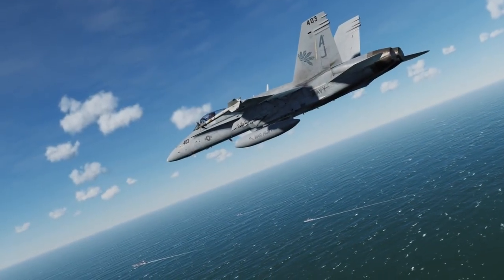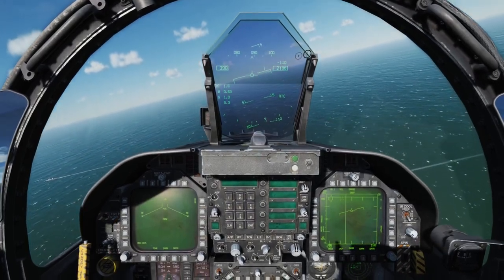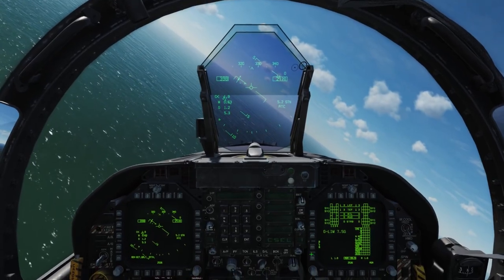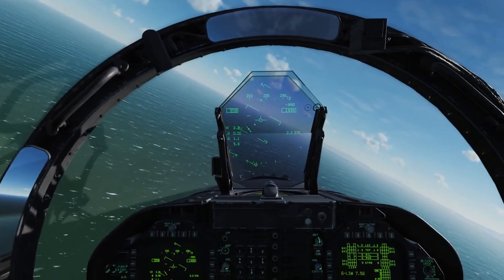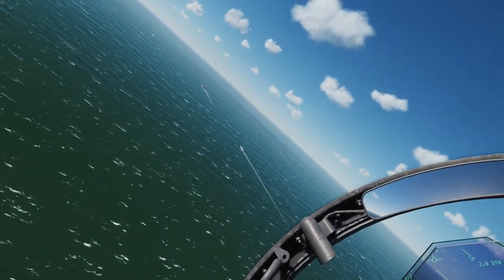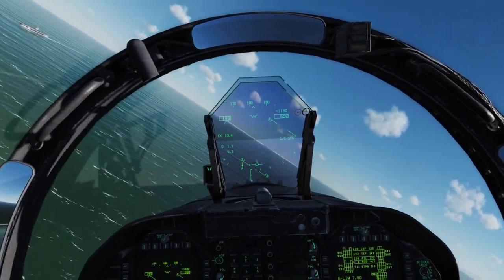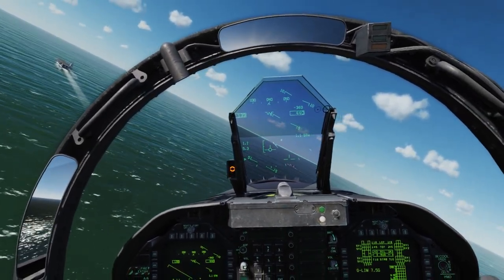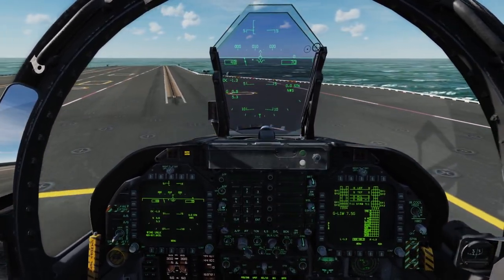DCS:F/A-18C Hornet_Episódio 9: CASO Landing Carrier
Matt Wagner
Publicado em 12 de mai de 2018